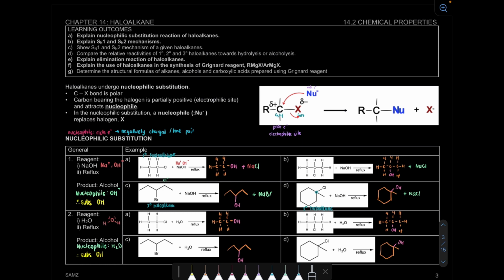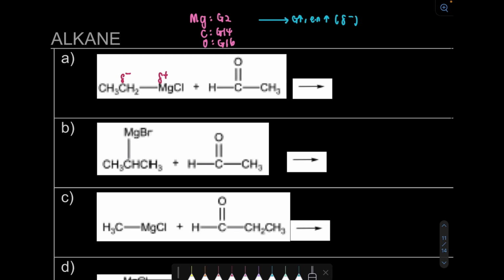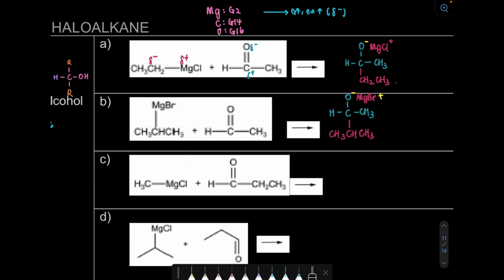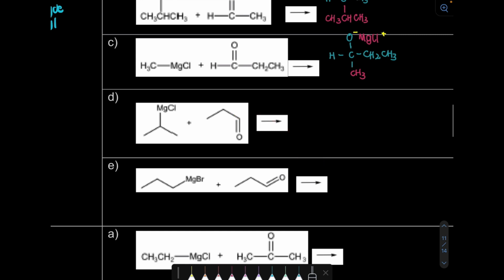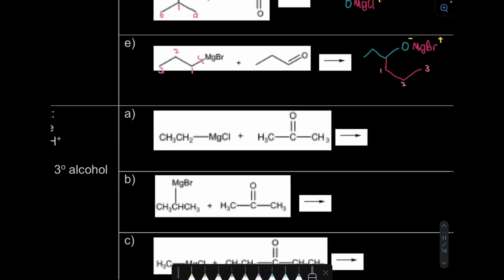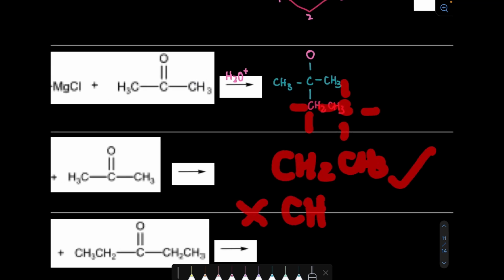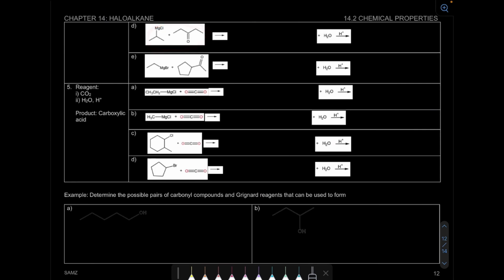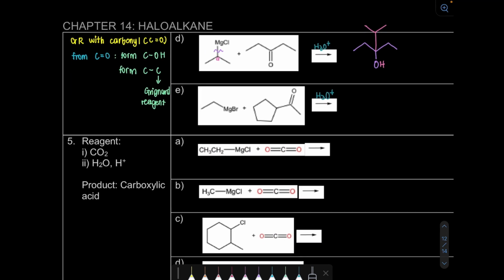7.2 Chemical Properties - Grignard Reagent 2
Learning Outcome
7.2 f) Explain the use of haloalkanes in the synthesis of Grignard reagent, RMgX/ArMgX.
7.2 g) Determine the structural formulas of alkanes, alcohols and carboxylic acids prepared using Grignard reagent

Page 11

0:00 Aldehyde
1:29 Example a
3:18 Example b
4:39 Example c
5:24 Example d
6:46 Example e
7:40 Ketone
8:33 Example a
10:54 Example d